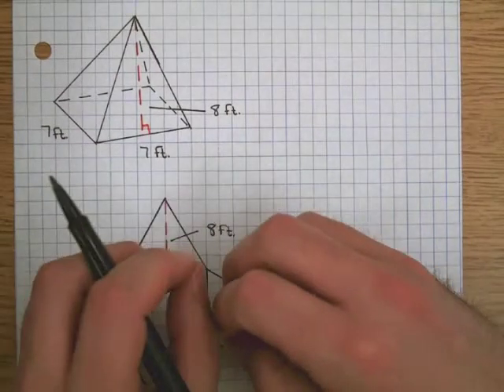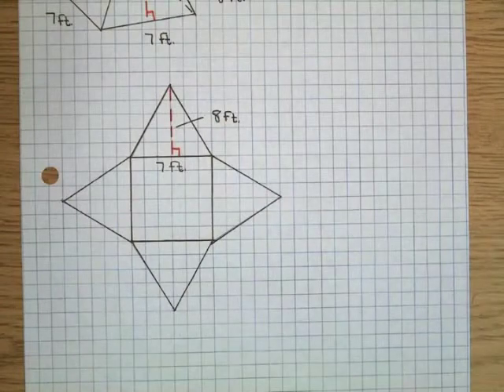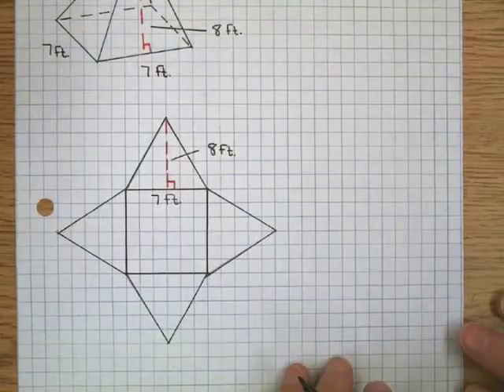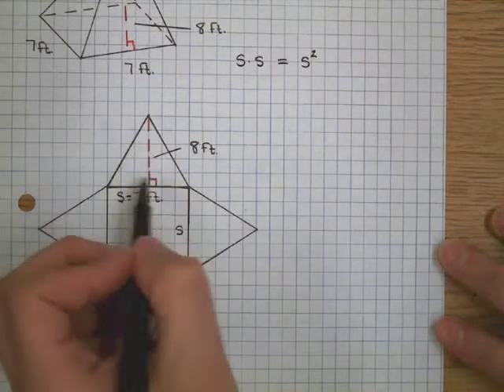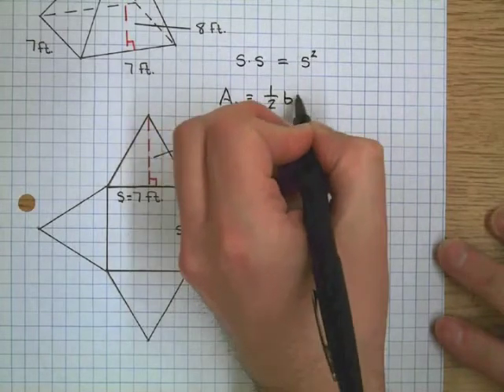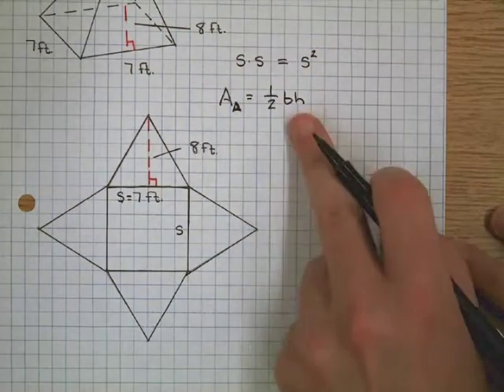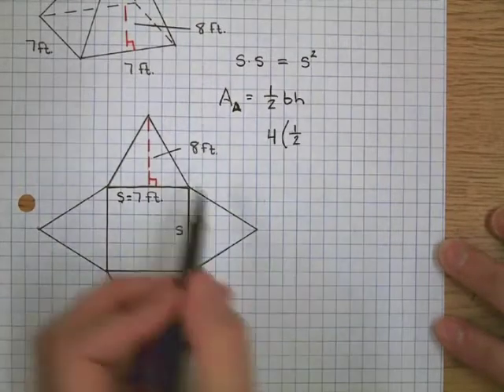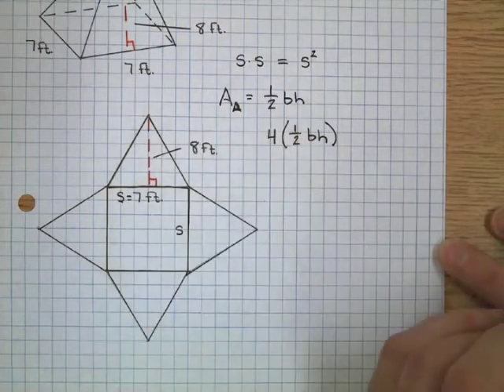L10-9 Example 2